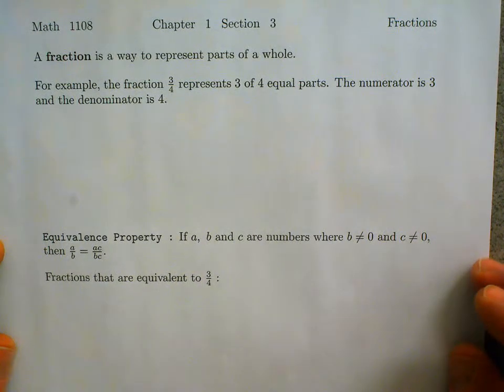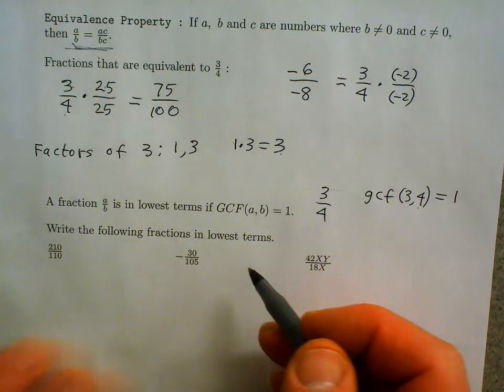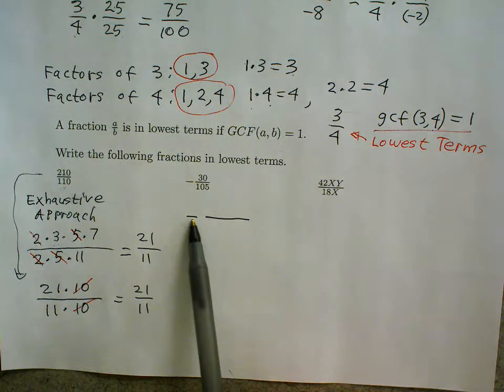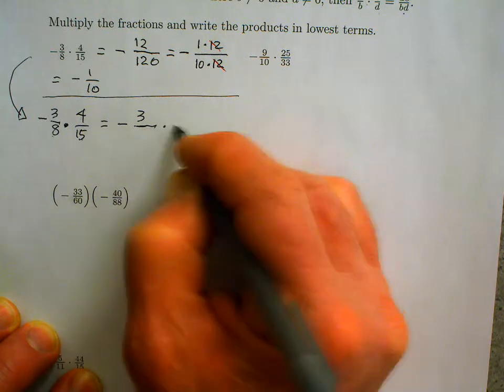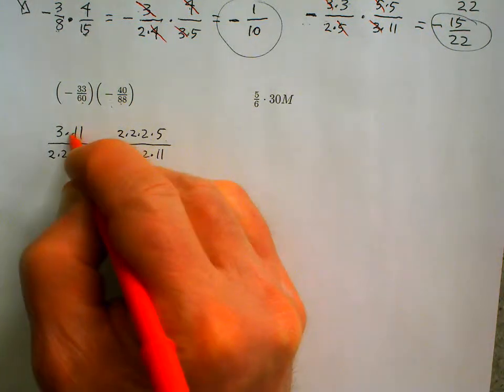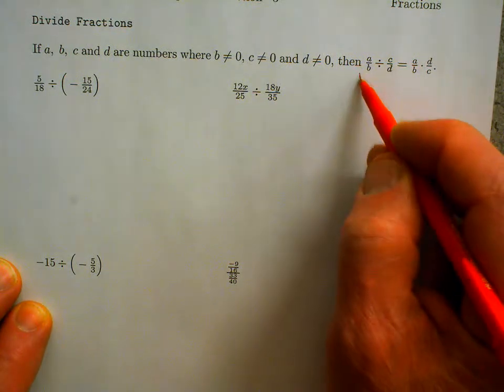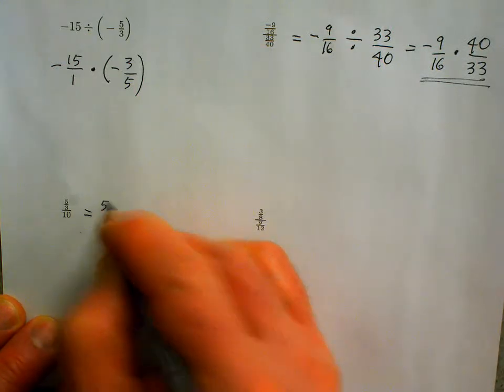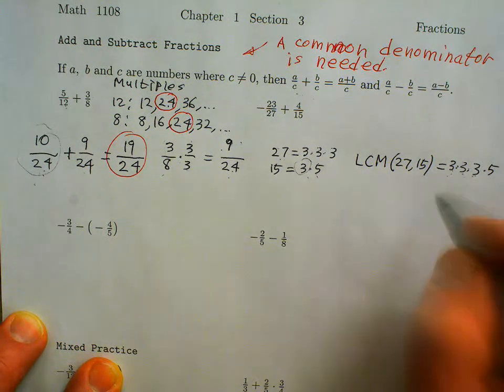Math 1108P-01 Class on Tuesday, January 12, 2021